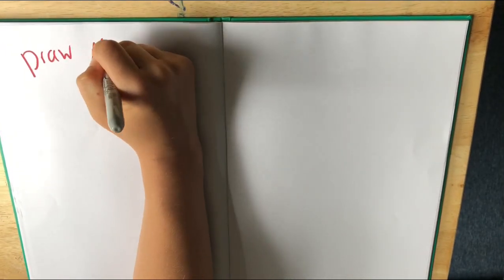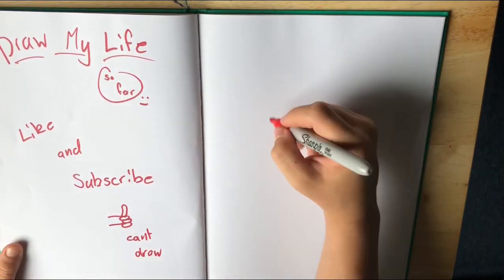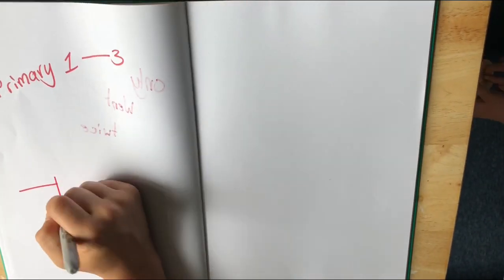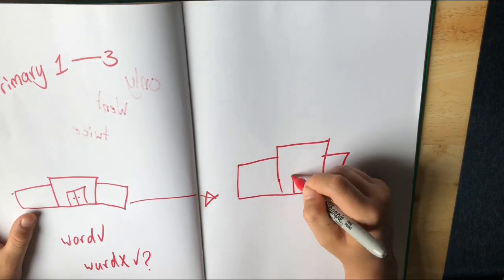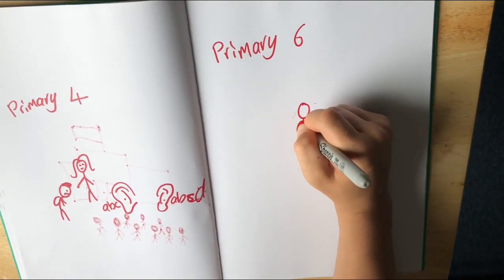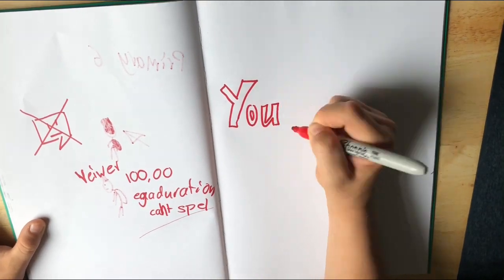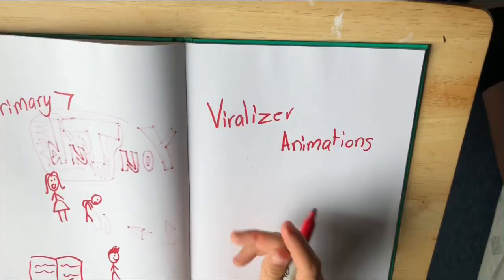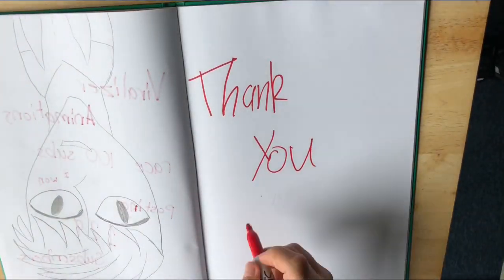Samuel JMc Draw My Life